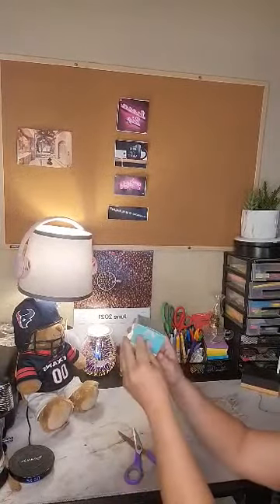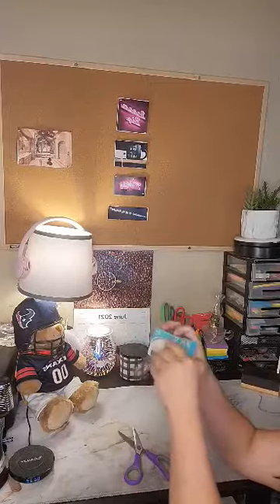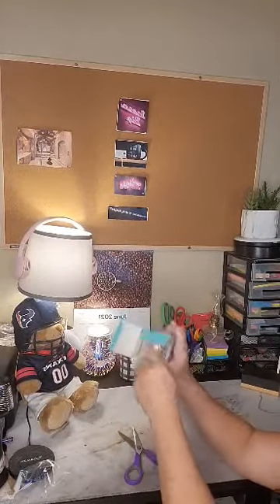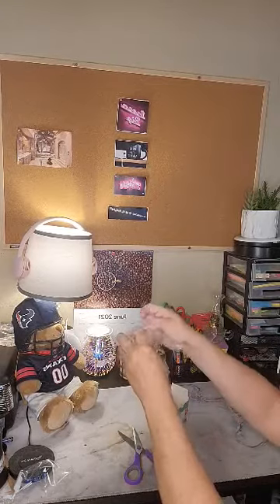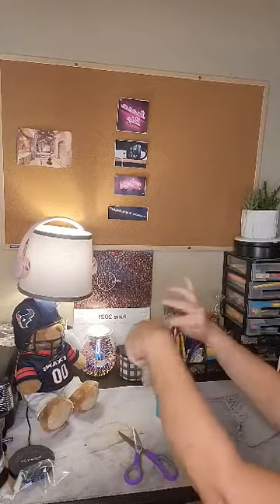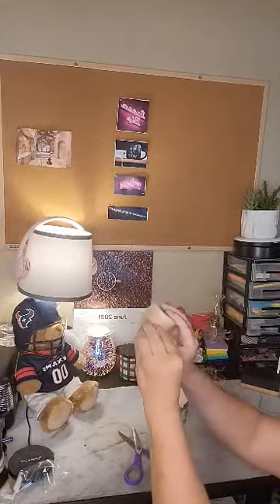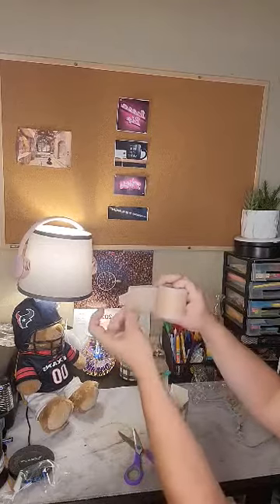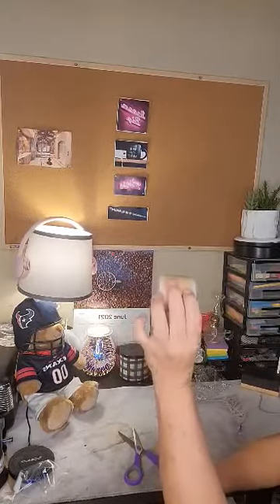Scar Tape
This is ten feet of scar tape. Its purpose is to be used after surgery, c-section, or other injuries. It comes wrapped in plastic so you know it has not been tampered with prior to opening. Its made with medical grade silicone and aimed at speedding up the healing process.